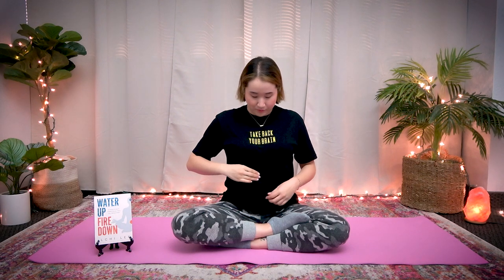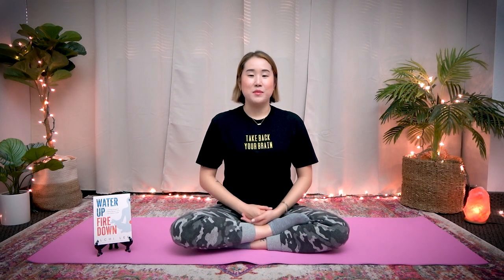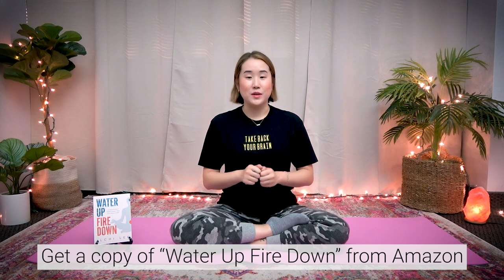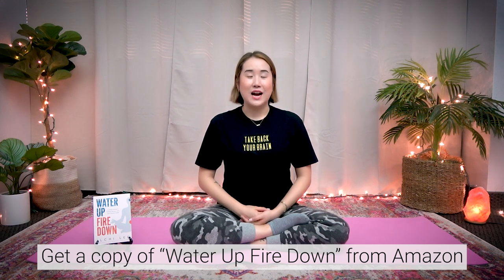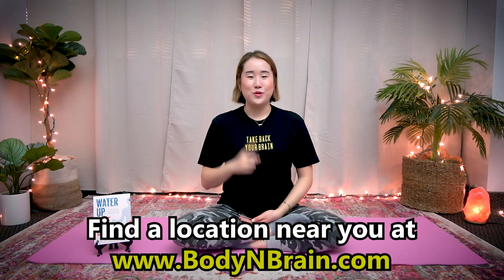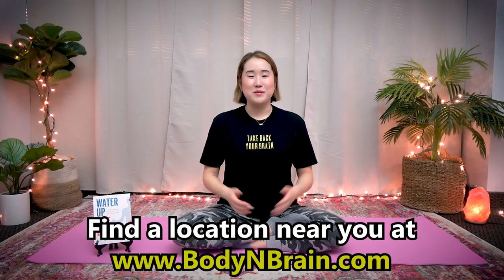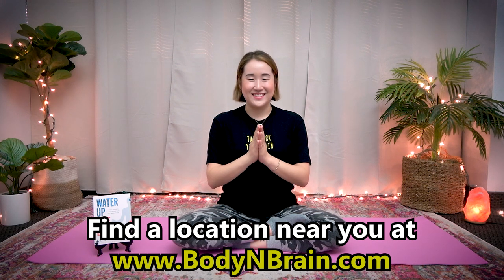Open Your Blocked Chest (from "Water Up Fire Down" by Ilchi Lee) | 10 Minute Daily Routines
Stress makes the chest get tight and blocked. If you're experiencing a congested chest and find it difficult to breathe or have a feeling of constant pressure there, try this 10 minute routine to alleviate the symptoms.

Get a copy of "Water Up, Fire Down" by Ilchi Lee on Amazon